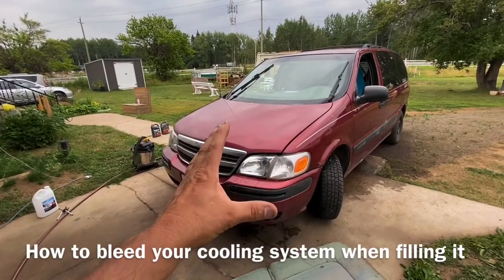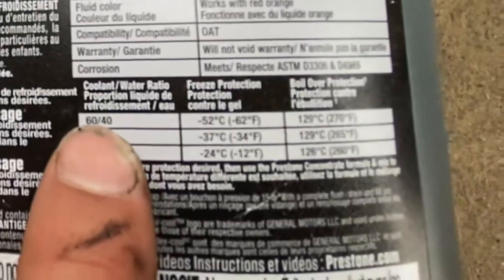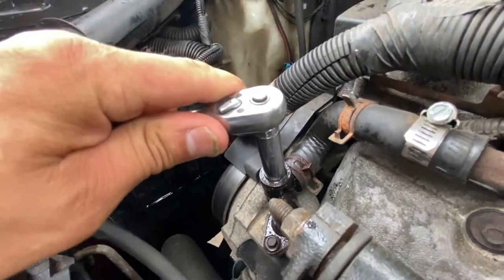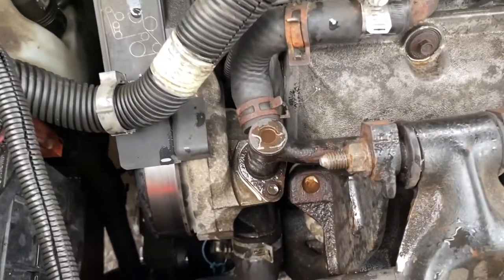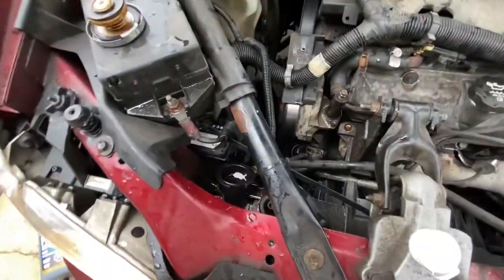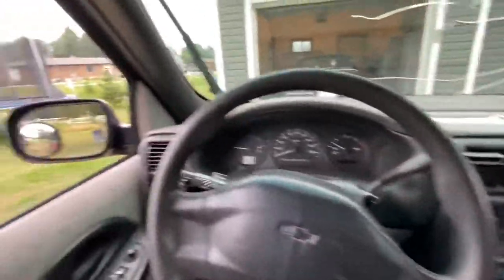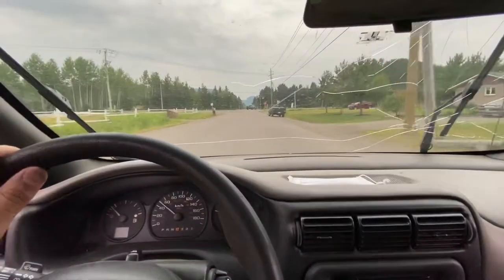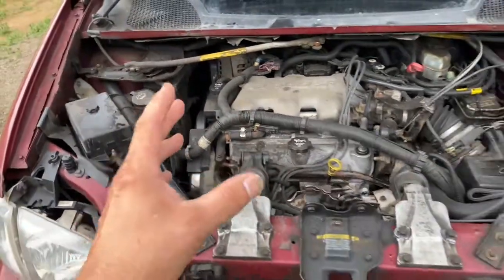How to bleed the cooling system, Chevy Venture, Montana. (How to mix antifreeze)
Bleeder location on the Chevy Venture Montana. How to bleed the cooling system on a Chevy venture. How to get the air out of the cooling system on a Chevy venture.